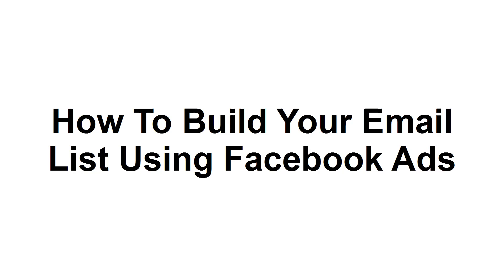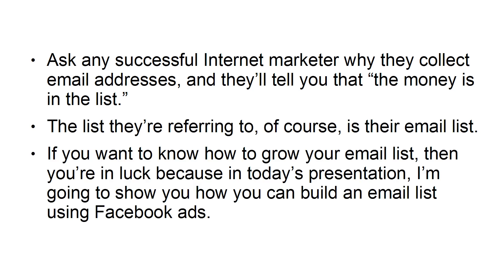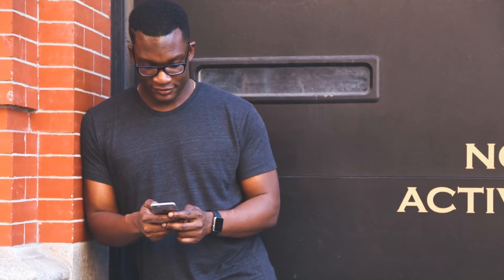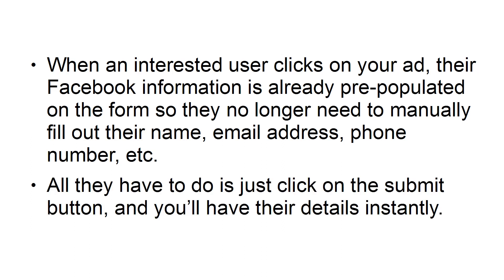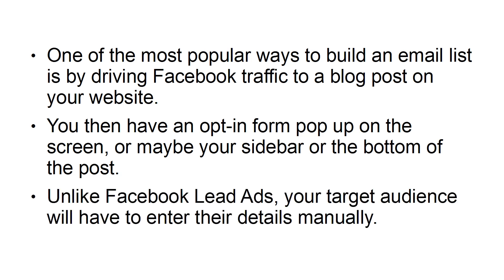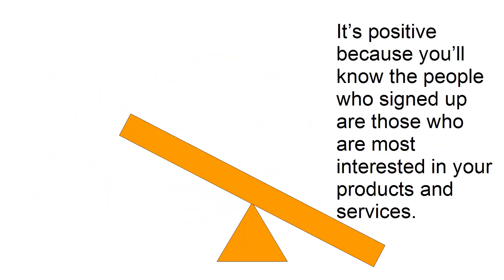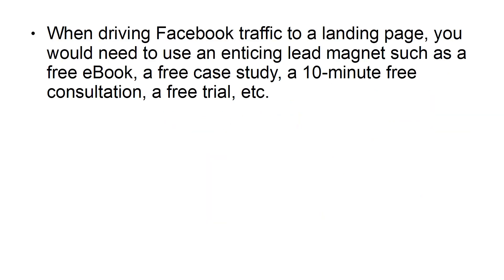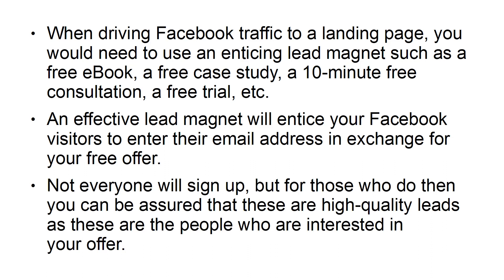How to Build your Email Using Facebook Ad.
Learn to create passive MONEY and make all of your dreams come true. You will become a millionaire at a very high speed with this terrific formula shared in the “Tips for Marketing Your Business on Facebook” that will educate you on how to be on the top of the world and take a step forward to make millions of dollars every month. This is a golden ticket to passive MONEY, and you will run a profitable business with cash overflow. You are going to make your day by learning the expertise to earn passive MONEY beyond anyone’s imagination and as much as you always dreamed of. You will be a business tycoon in a month!